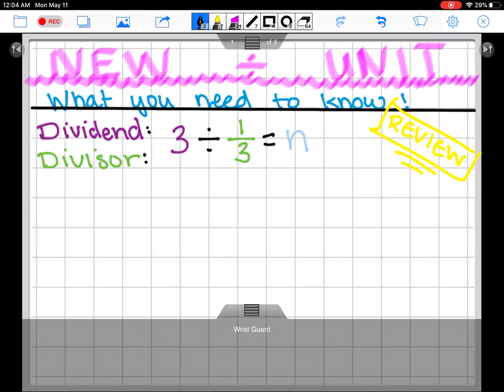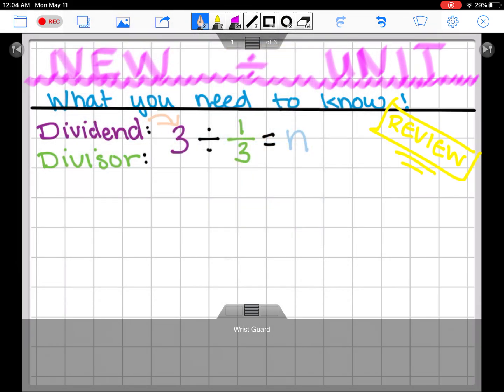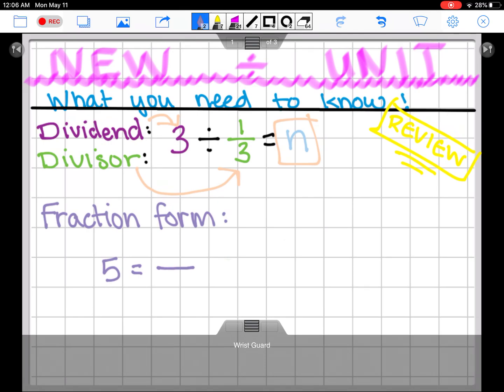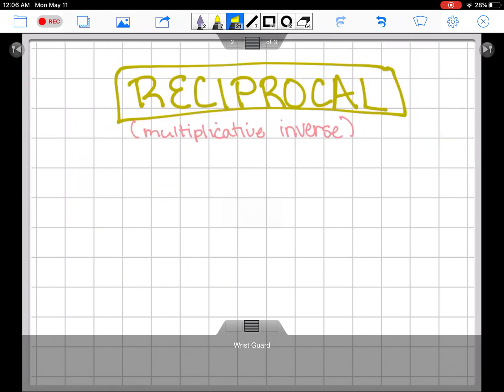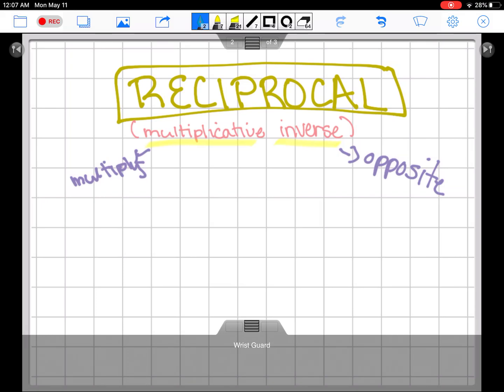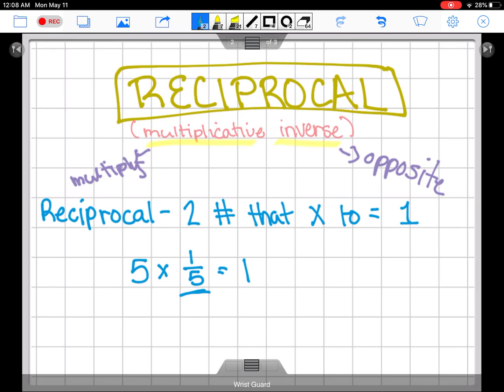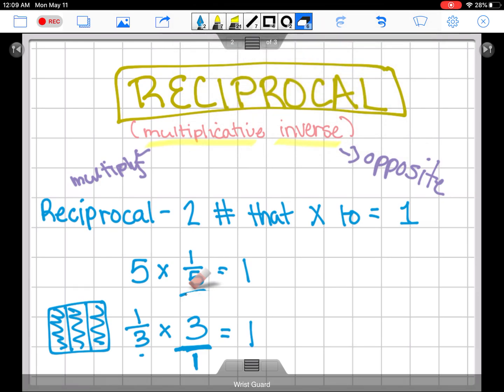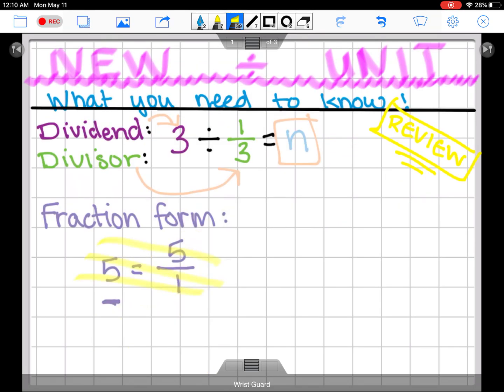Vocabulary for Unit Fraction Division